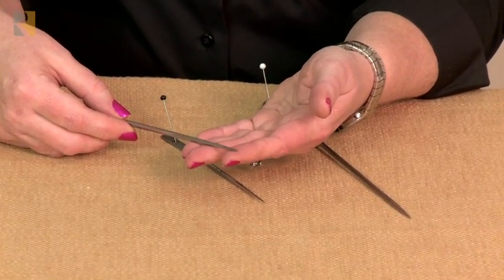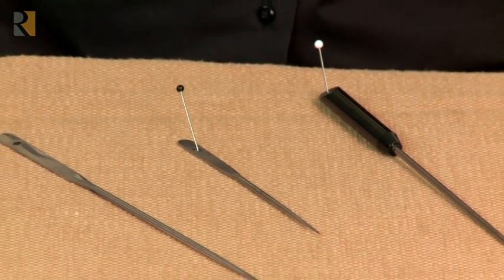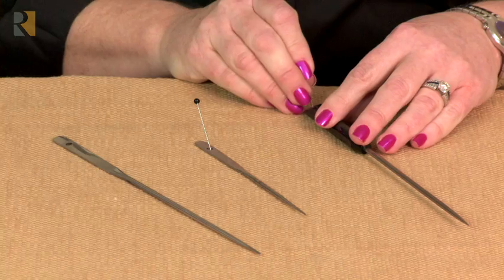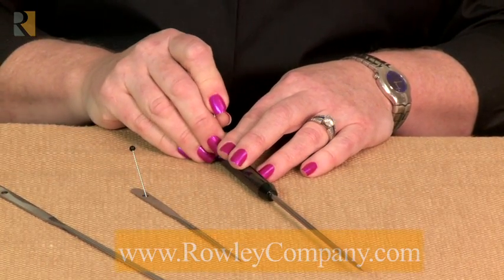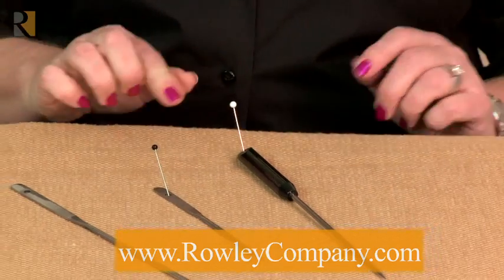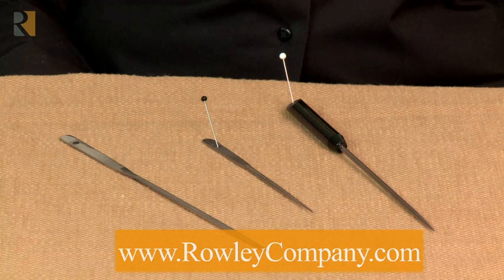Upholstery Regulators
In this video you will learn more about Upholstery Regulators and how they are used in the upholstery workroom.